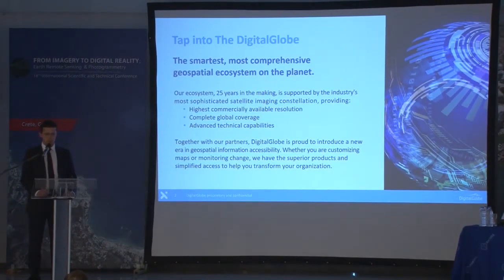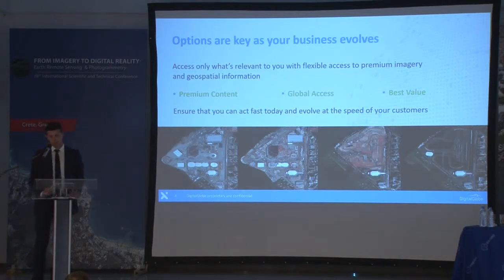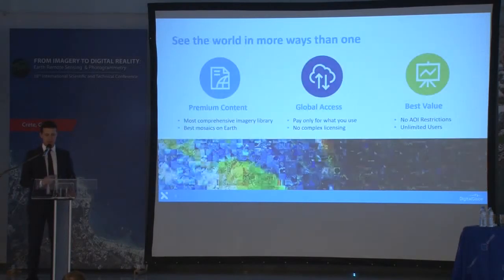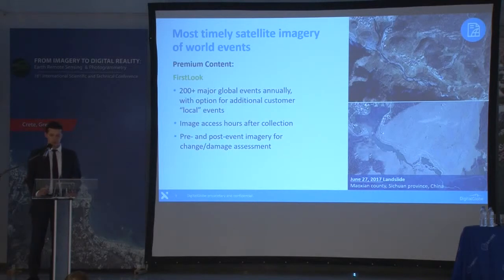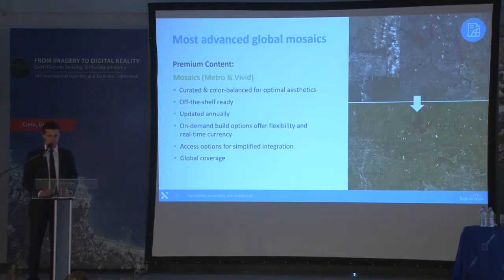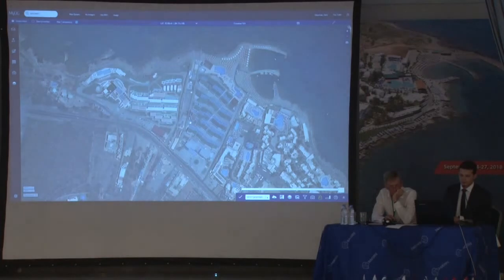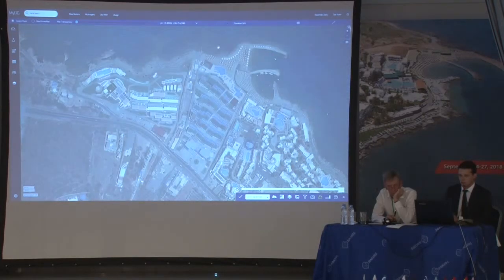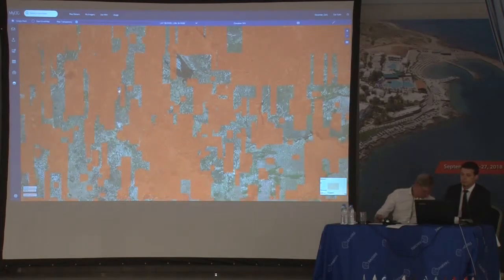Map for Gigabytes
Ilia Yudin, USA, DigitalGlobe, Sales Manager EMEAR